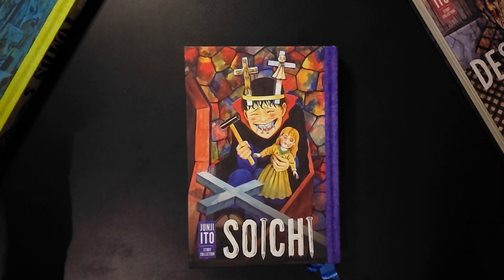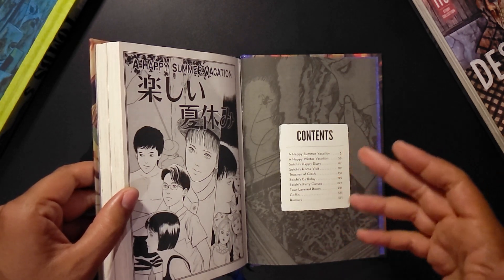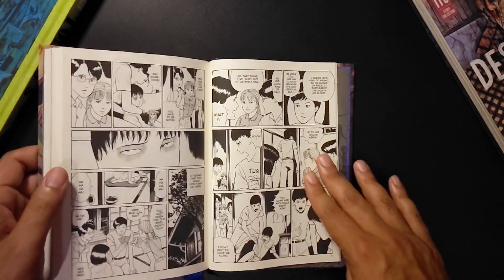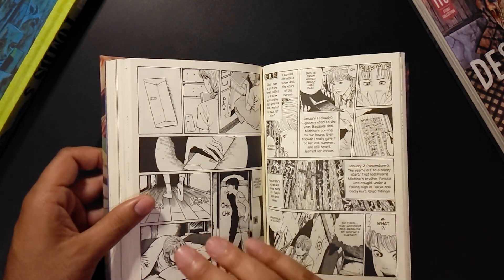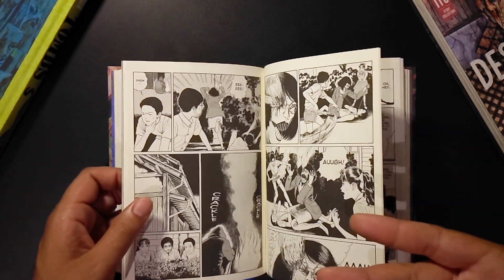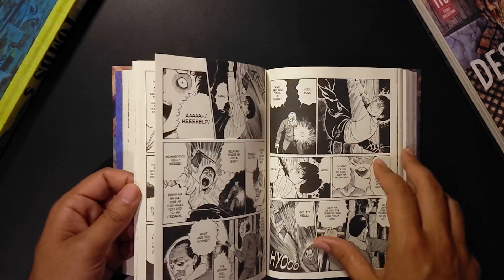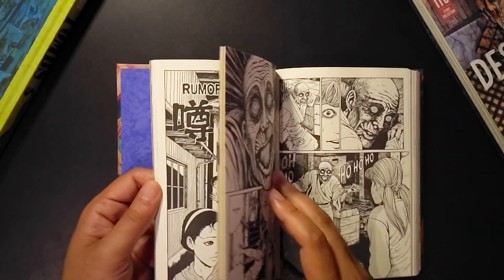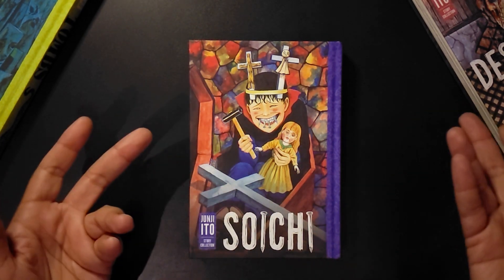Soichi Hardcover (2023) - Junji Ito - Cridical Comics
Soichi (Souchi Junji Ito Story Collection (Originally published from Asahi Shimbun in 2011) from Viz Media.
Released July 2023 (English Hardcover pub)
A Brief take on the physical review of the hardcover, plot points and art.